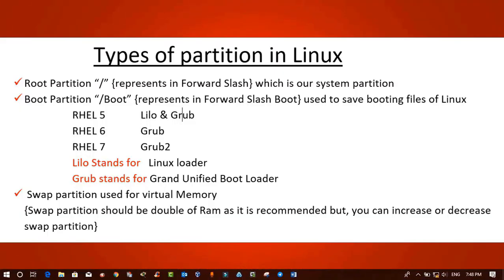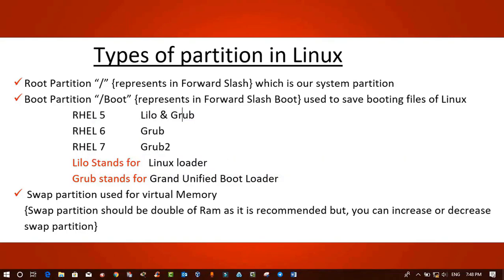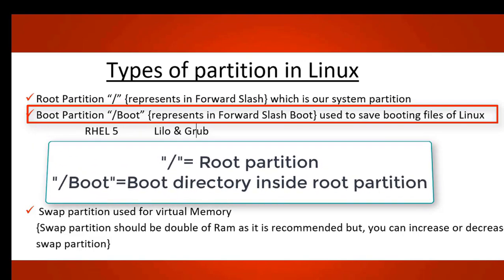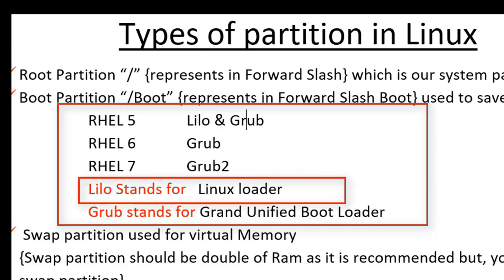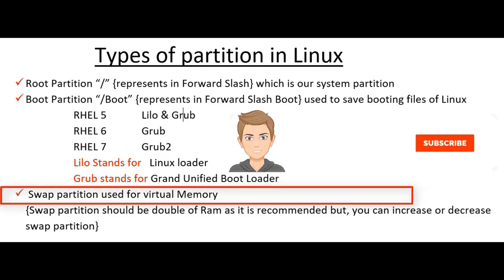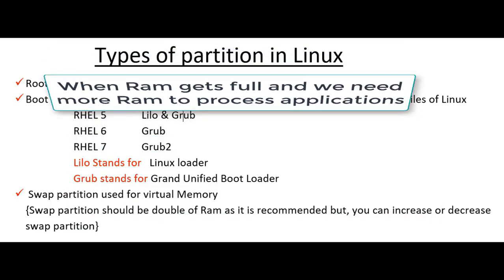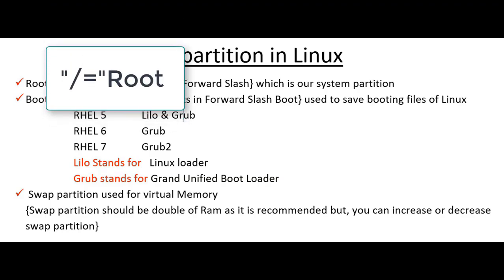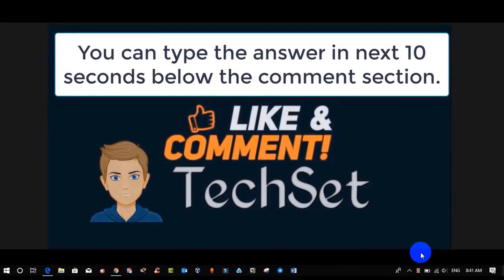Partition and MBR in Linux | what is linux swap partition | formatting linux partitions #4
Partition and MBR in Linux | what is linux swap partition | formatting linux partitions
Partition and MBR in Linux | what is linux swap partition

Today we will discuss about root,boot and swap in linux.
In order to effectively use storage devices such as hard drives and USB drives on your computer, you need to understand and know how to structure them before using in Linux. In most cases, big storage devices are split into separate portions called partitions.
Partitioning enables you to split your hard drive into multiple parts, where each part acts as its own hard drive and this is useful when you are installing multiple operating systems in the same machine.
🔥1 Like = Ultra Motivation🔥🔥::::

🔥LIKE TARGET :
I KNOW YOU CAN DO IT.

🧡💗 🔥Your 1️⃣ like and 1️⃣ share gives me Ultimate inspiration to create such videos free of cost.

✔ hit like ❤👍
✔ make comments ✍

Partition and MBR in Linux | what is linux swap partition in 2022,
Partition and MBR in Linux | what is linux swap partition step by step,
Partition and MBR in Linux | what is linux swap partition in hindi,
Partition and MBR in Linux | what is linux swap partition step by step in hindi,